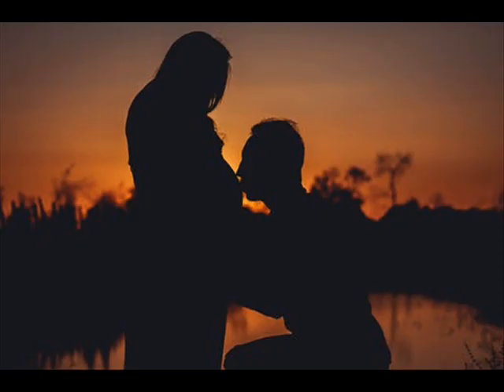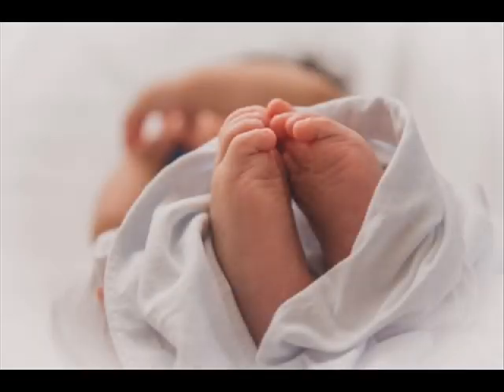Birth defect Treatment Tests Diagnosis Causes